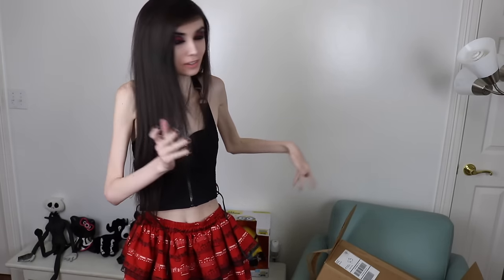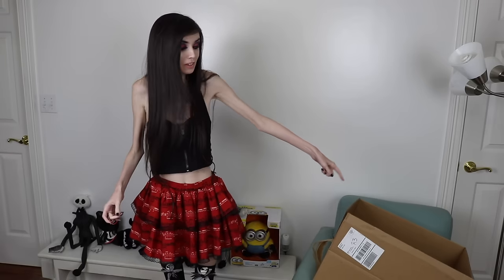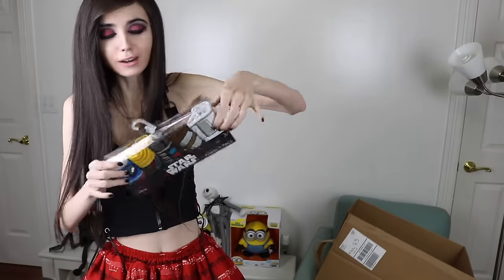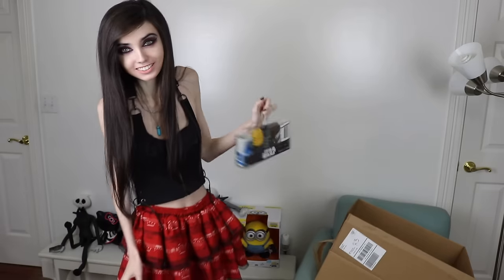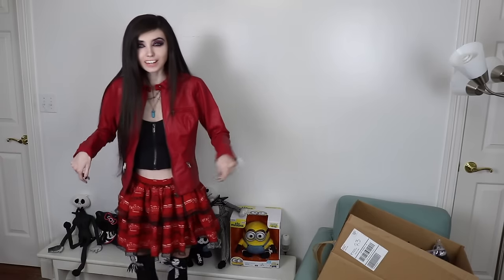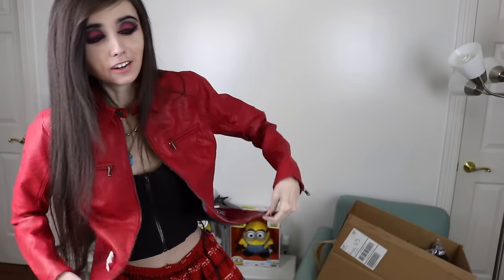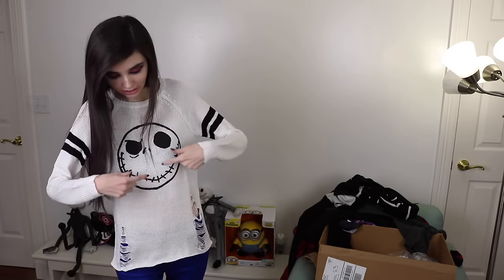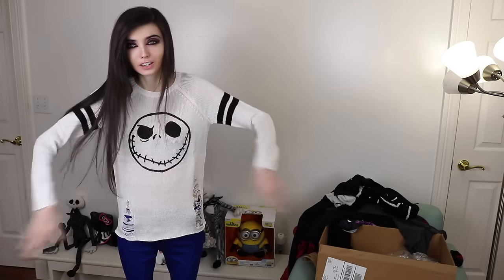Hot Topic Christmas Outfits Haul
Hey guys so I recently ordered a bunch of really cool new clothes from Hot Topic and I thought I would show them to you guys. Hope you guys like the video!

Video for: Hot Topic Christmas Outfits Haul